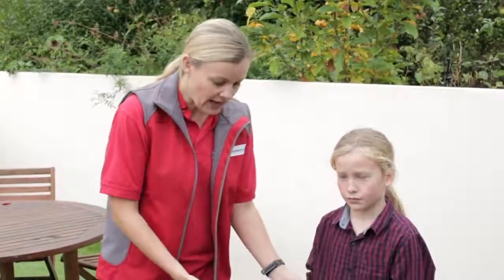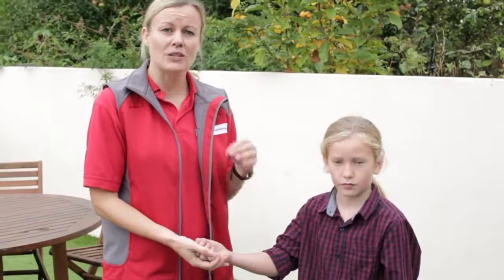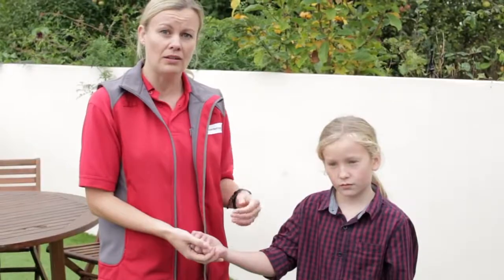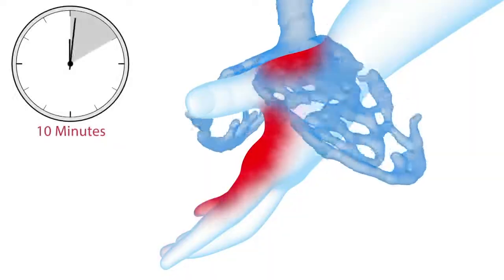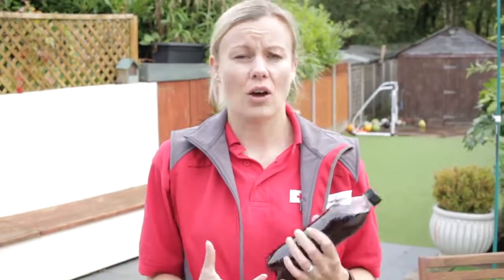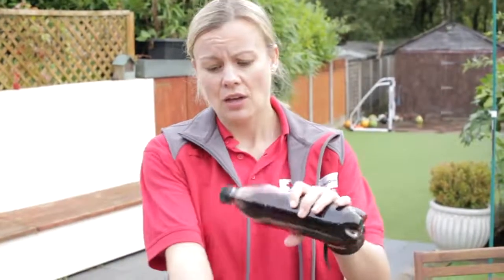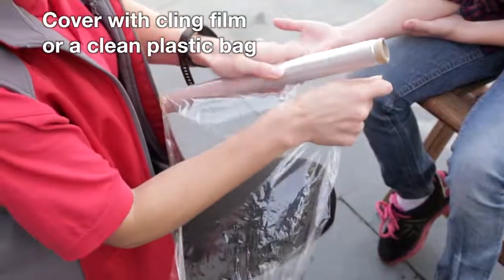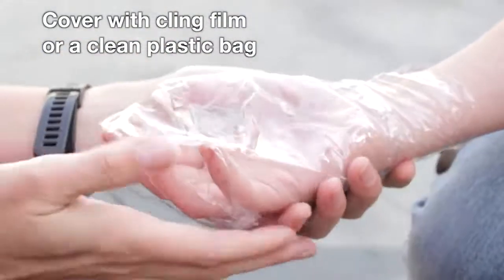Baby and Child First Aid - Burns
Download Jilinde app from play store for more first aid videos; ( Video Courtesy of British Red Cross).